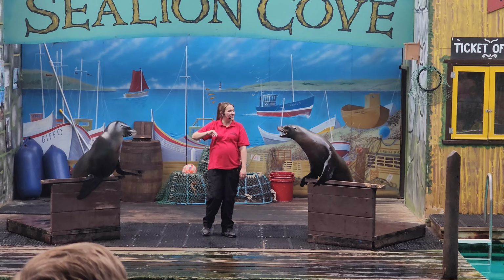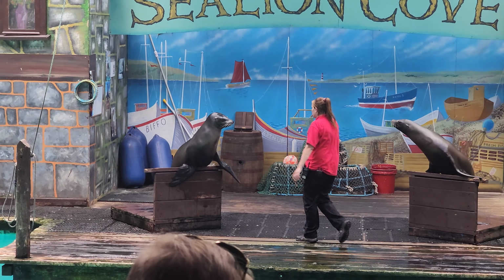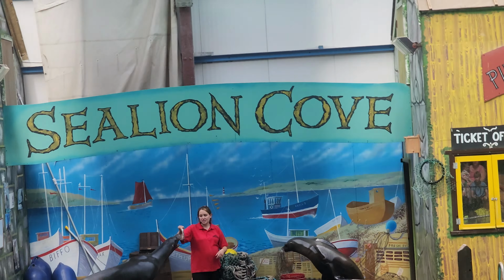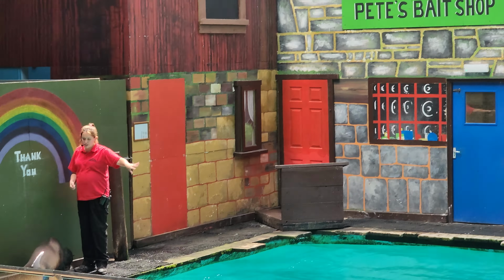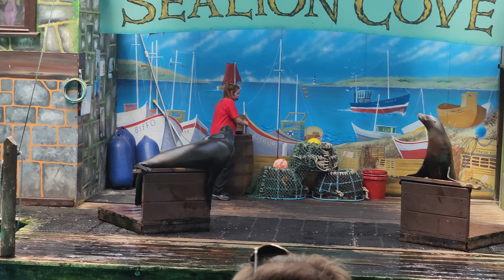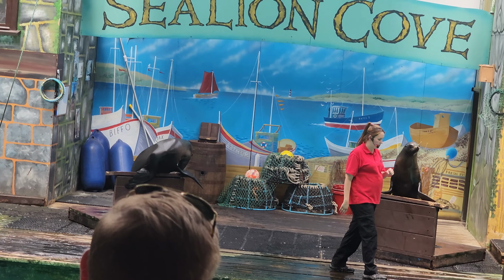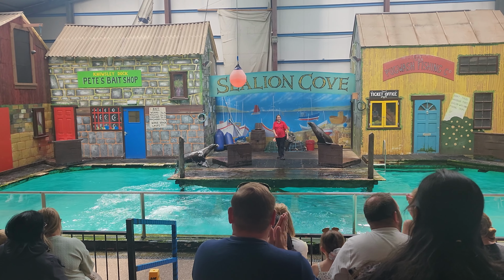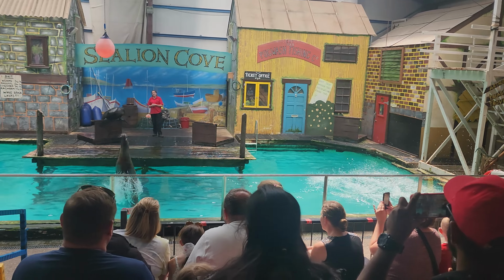Sealion show in Knowsley Safari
small family of 5 (papai, mamai, baby, kulfy and bubbles.